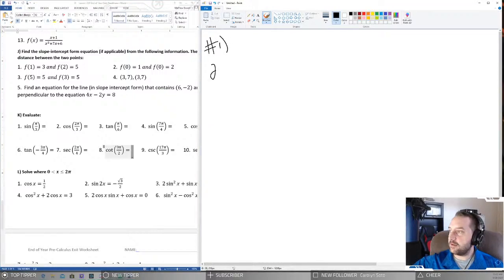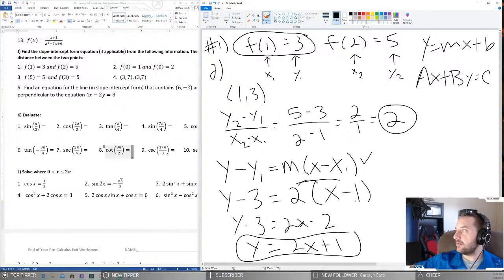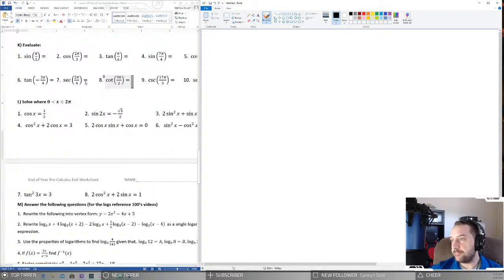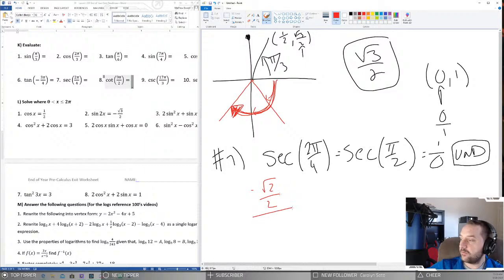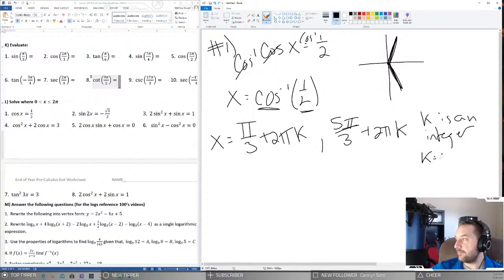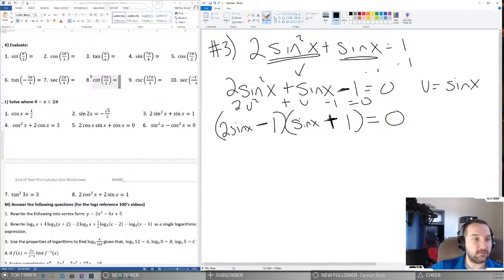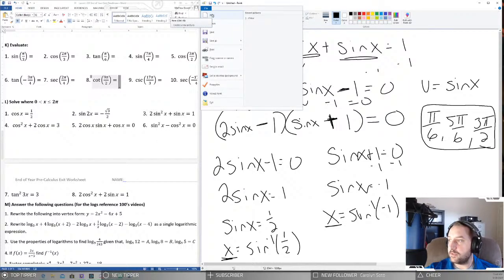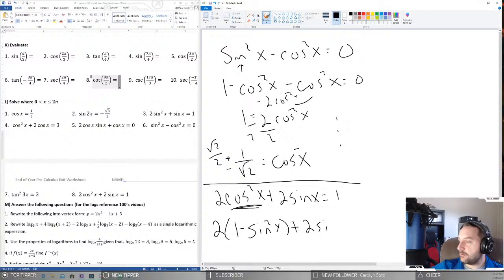End of Year Calc Review Section J, K, L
Going over Sections J, K, L